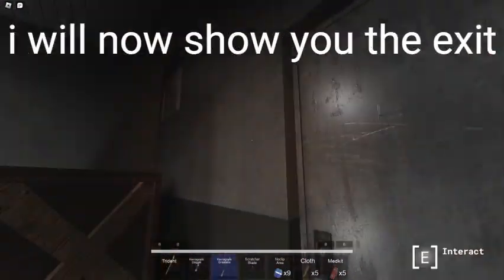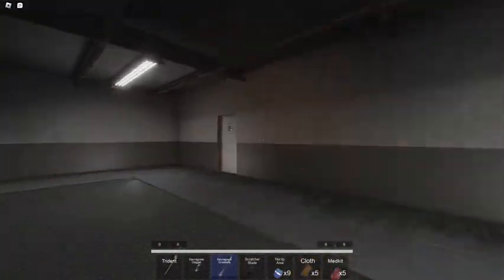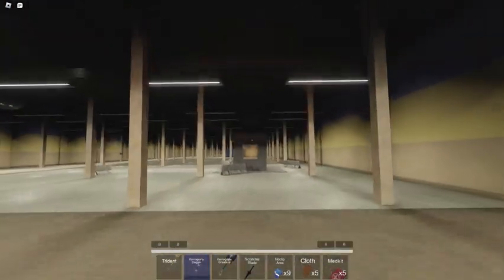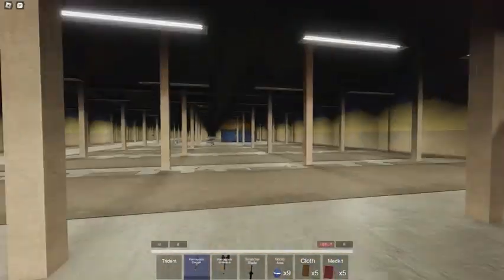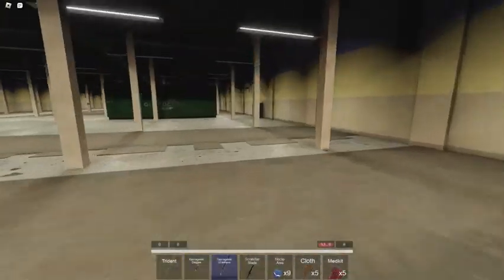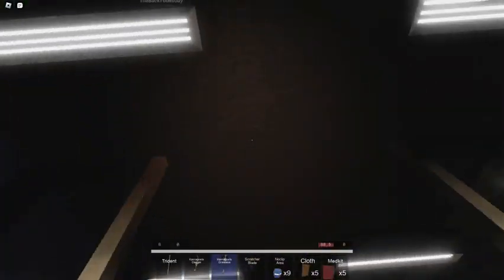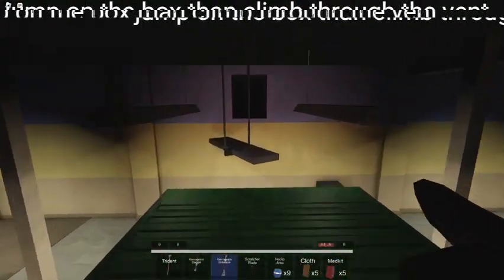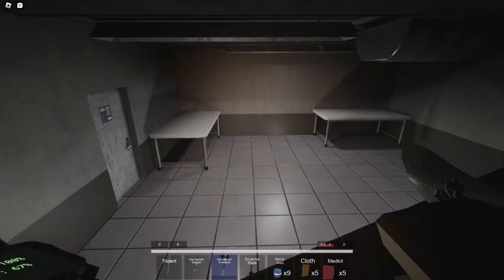how to find the new sub level in the deths of reality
(the storage unit)